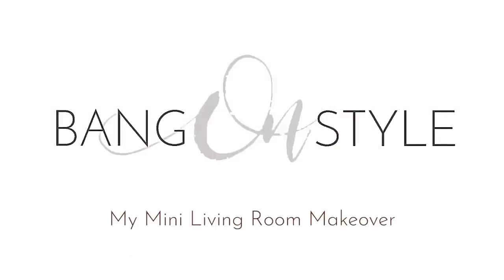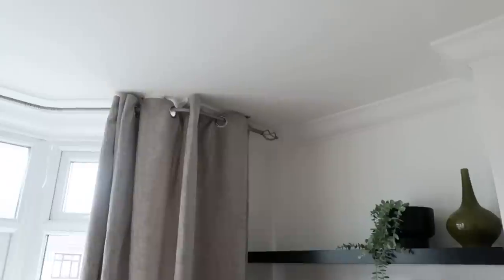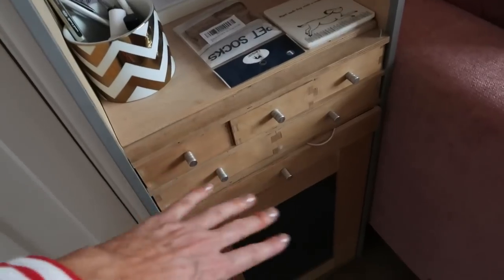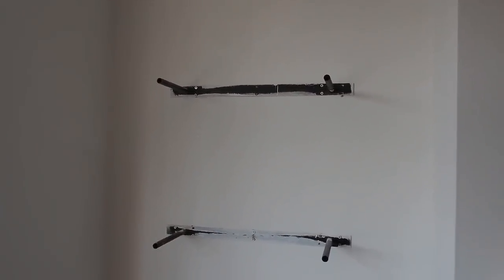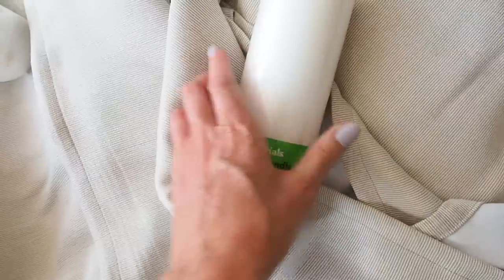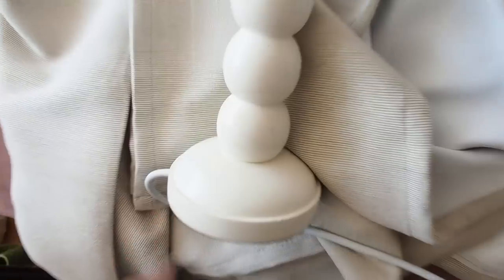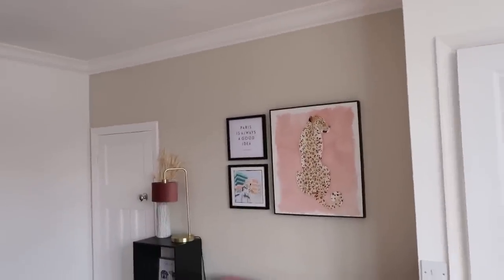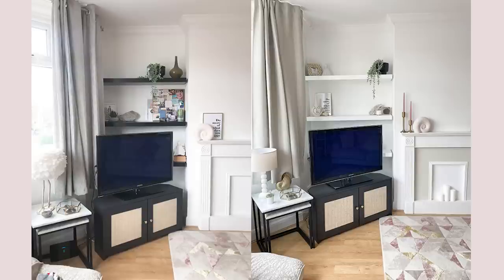MINI LIVING ROOM MAKEOVER | inc Feature Wall & Upcycling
I've finished my mini makeover of my rented home living room. Including painting a feature wall with a brand new Rustoleum chalk paint as well as lots of upcycling, Facebook marketplace and DIY.

FLEECE TOP

RUSTOLEUM CHALKY WALL PAINT IN OYSTER (ad gifted)
PINK LAMP - home bargains in store
BLACK & WHITE VASE

FRENCHIC BLACK JACK
GOLD HANDLES

H&M BLACK FRAMES
MIAMI PRINT
ANNA’s SHOP

IKEA CURTAINS

KNITTED THROW - Home Bargains

HEXAGON GLASS BOX